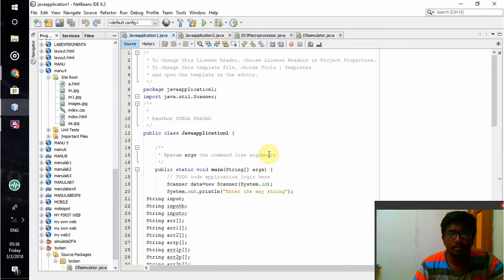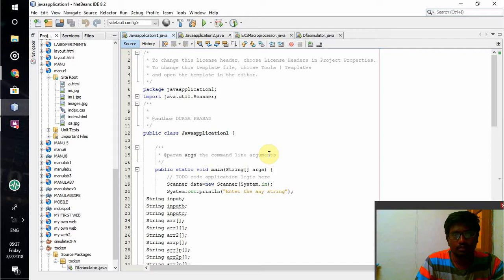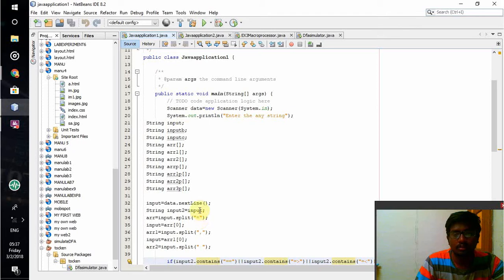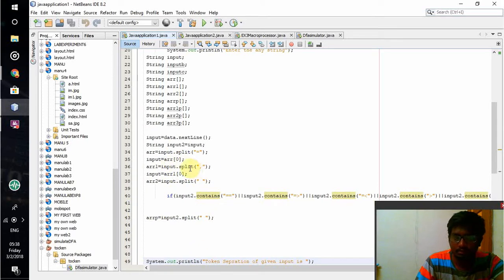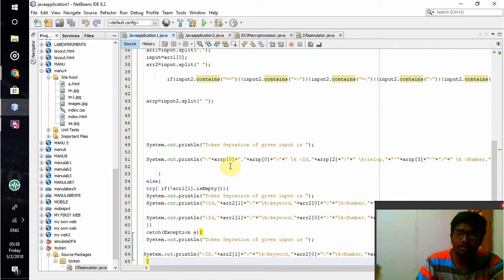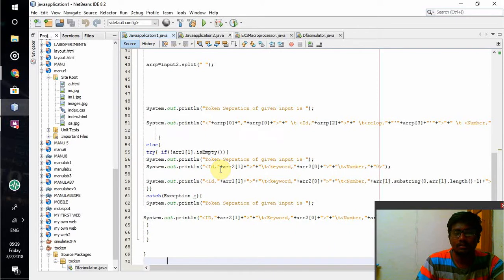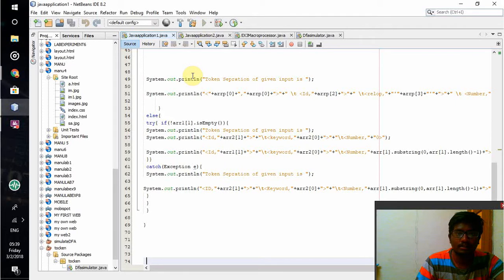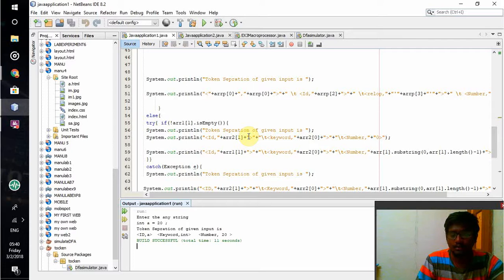TOKEN SEPARATION using java programming